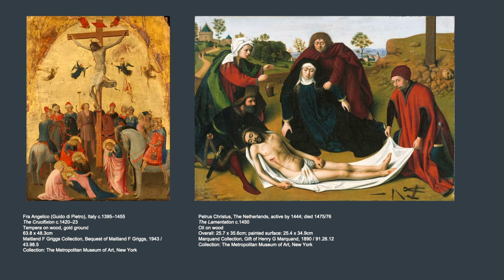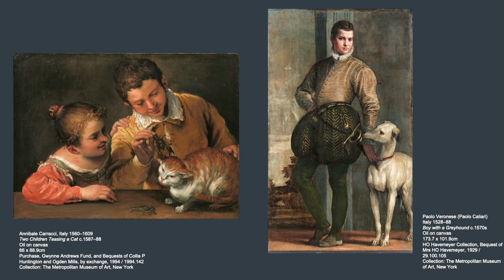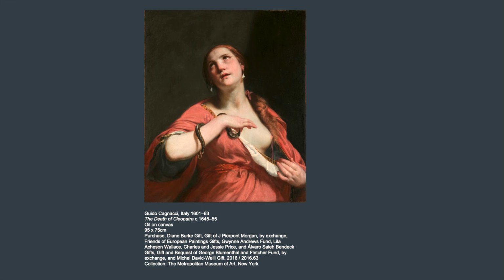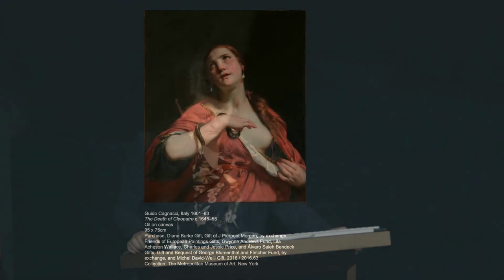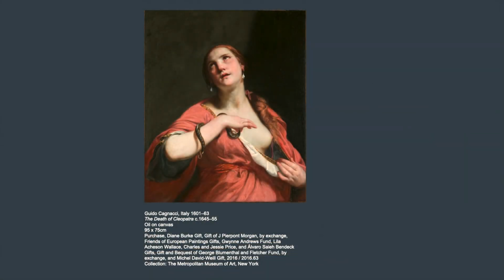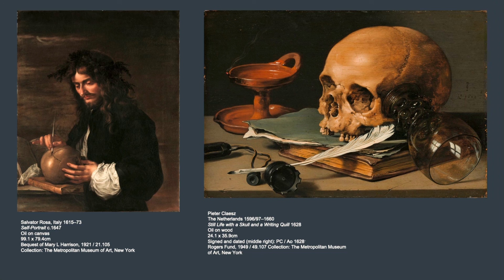Human/Non-Human/ European Masterpieces Art Course session 2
Step back in time and immerse yourself in the beauty of artworks from ‘European Masterpieces from The Metropolitan Museum of Art, New York’, in this three-part art course presented by Dr Andrea Bubenik. Learn more about these extraordinary artworks and the contexts that informed their creation.

Session 2: Human/Non-Human
When did objects become subjects for artists? Explore the lives of objects in art, from the noteworthy, such as globes, skulls, and musical instruments, to the rich symbolism of fruits and vegetables, to the emergence of still life as a genre. Consider the ways in which animals activate the scenes they populate, with flies, dogs, cats, horses and snakes taking on pivotal roles.

Featuring 65 superb paintings from one of the world’s finest art museums, ‘European Masterpieces from The Metropolitan Museum of Art, New York’ at the Gallery of Modern Art (12 June ― 17 October 2021) tells stories of Europe across 500 years, and the pivotal role art plays in reflecting and reshaping history.

Thumbnail detail: Paul Cézanne, France 1839–1906 / 'Still Life with Apples and Pears' c.1891–92 / Oil on canvas / 44.8 x 58.7cm / Bequest of Stephen C Clark, 1960 / 61.101.3 / Collection: The Metropolitan Museum of Art, New York

Organised by The Metropolitan Museum of Art, New York, in collaboration with the Queensland Art Gallery | Gallery of Modern Art and Art Exhibitions Australia.

Queensland Art Gallery | Gallery of Modern Art (QAGOMA) Brisbane Australia
© Queensland Art Gallery Board of Trustees, 2021